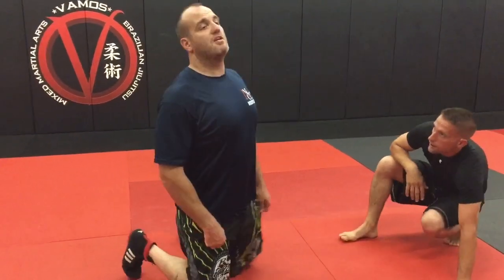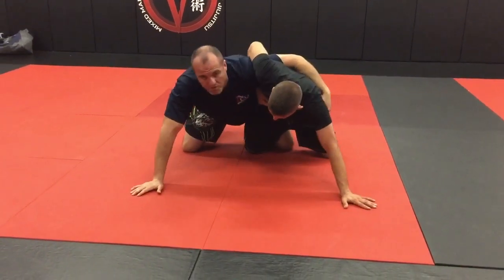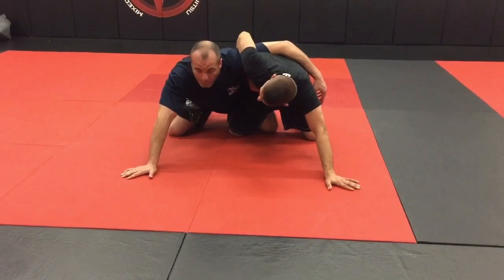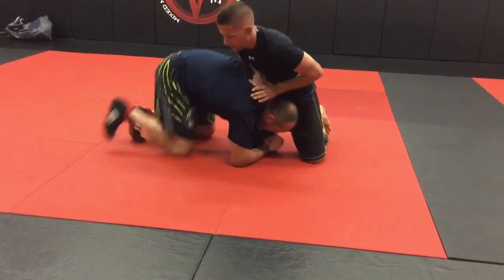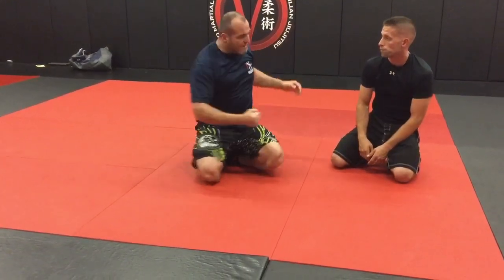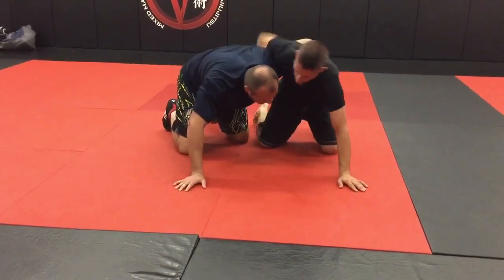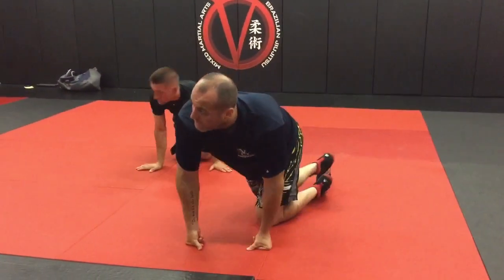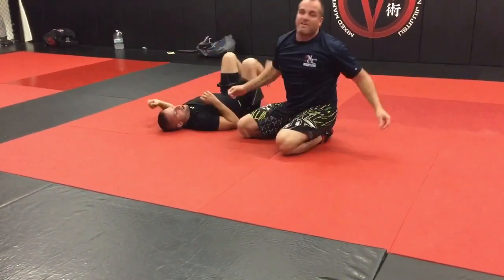Classic Wizzar to a Cow Catcher Redirection Attack